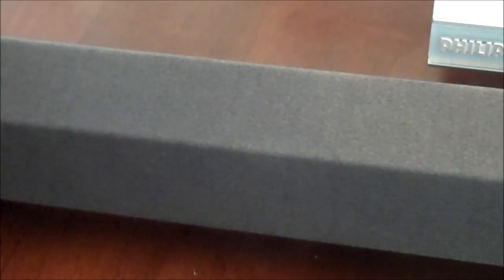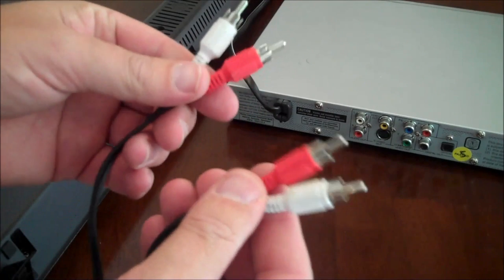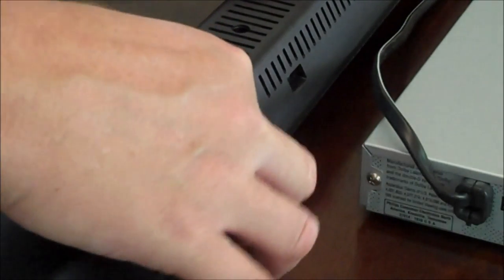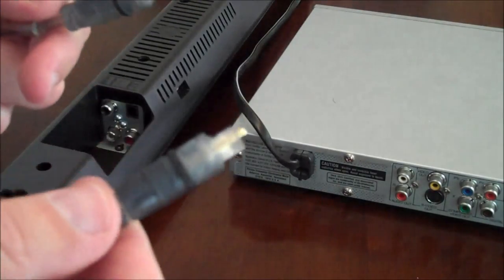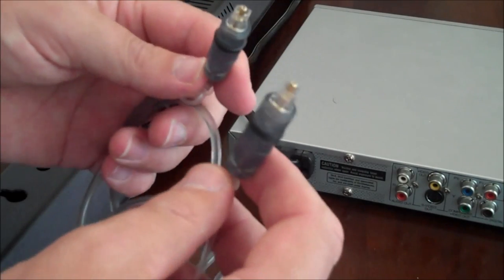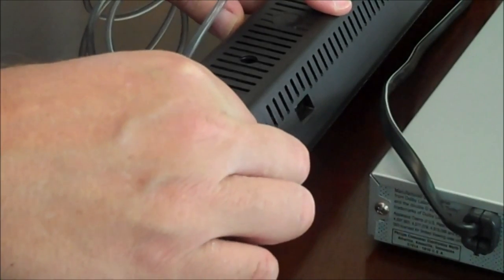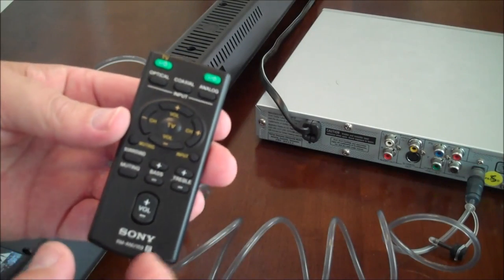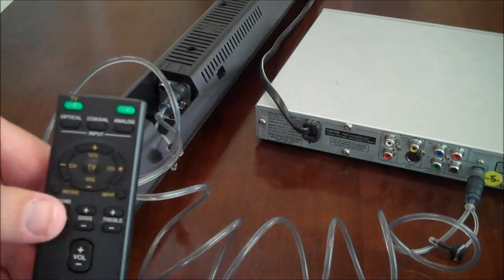How to Connect a CD player to a Soundbar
Watch us hook-up a CD player to a Soundbar using 2 separate methods.